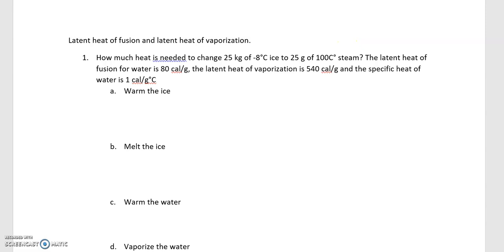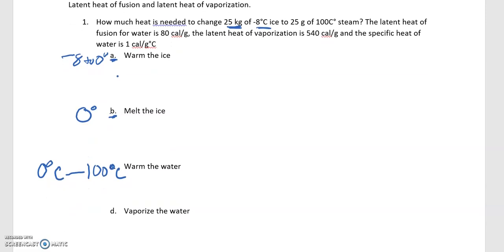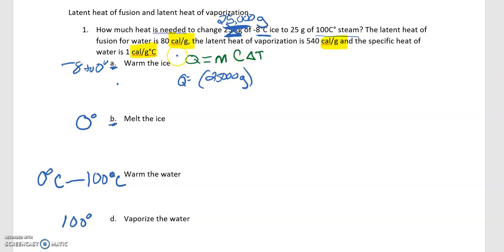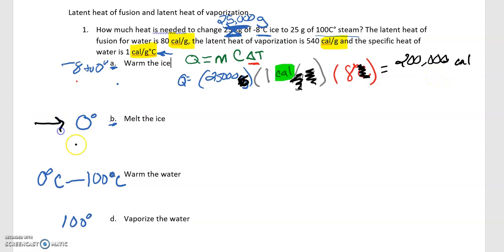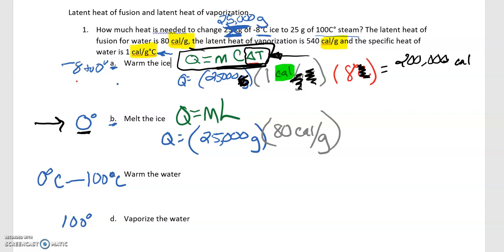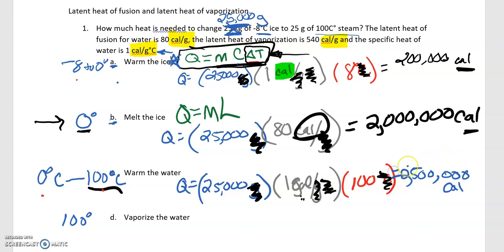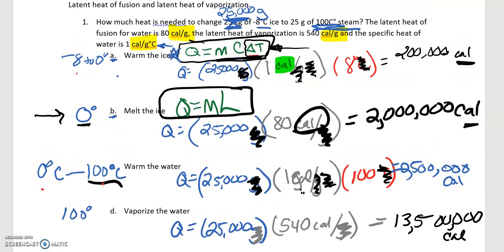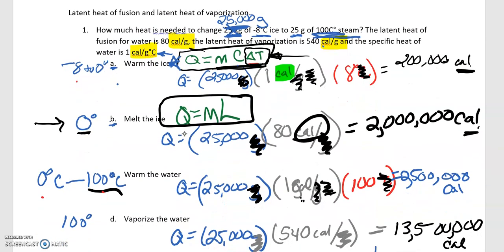Physics Phase Changes: Heat Calculations for Ice to Vapor